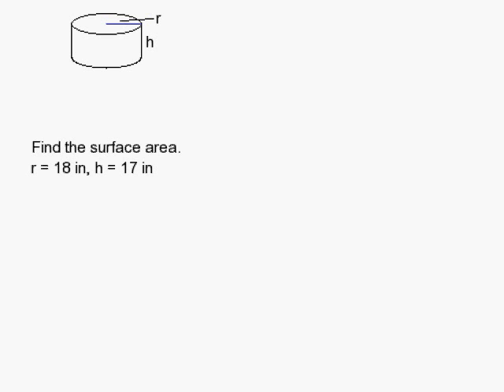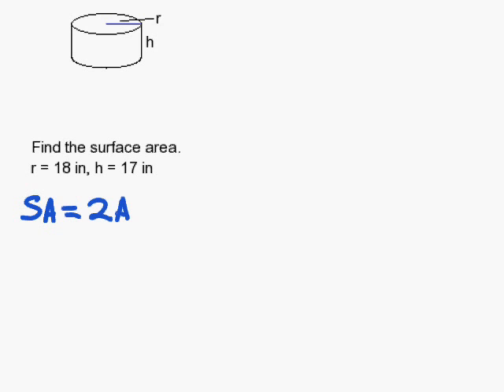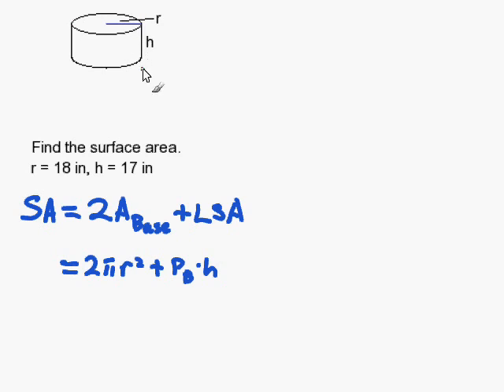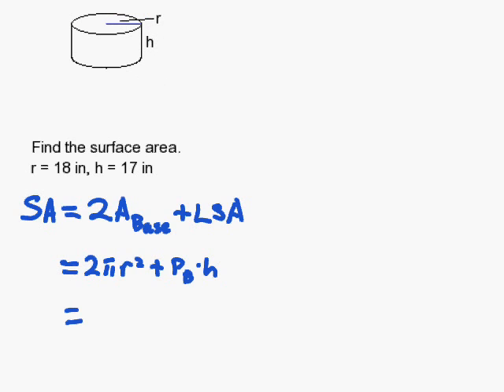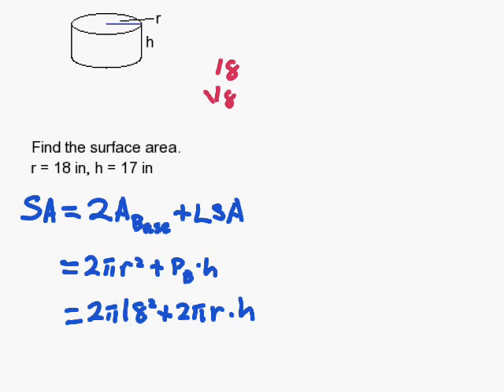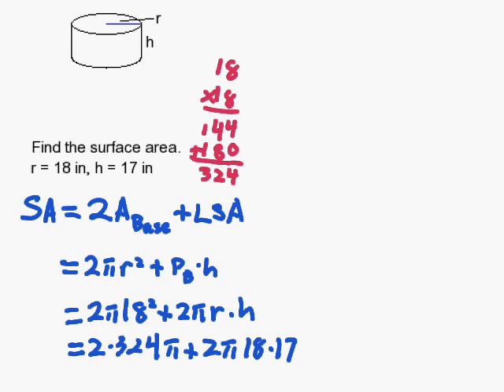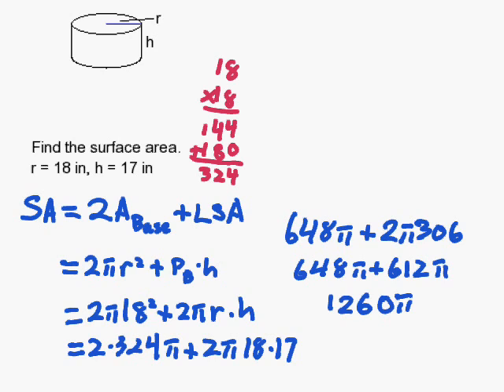How to Find the Surface Area of a Cylinder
- How to find the surface area of a cylinder. For more practice and to create math worksheets, visit Davitily Math Problem Generator